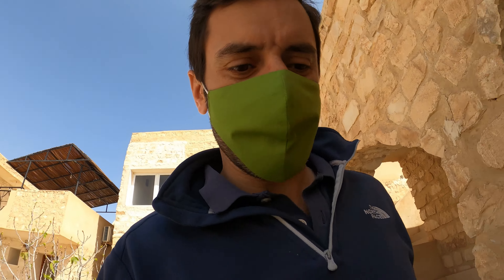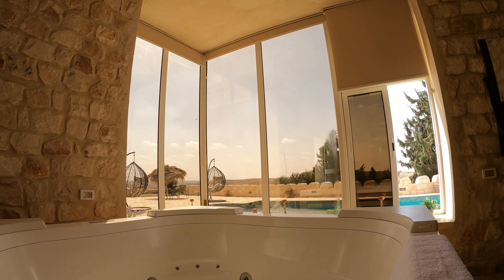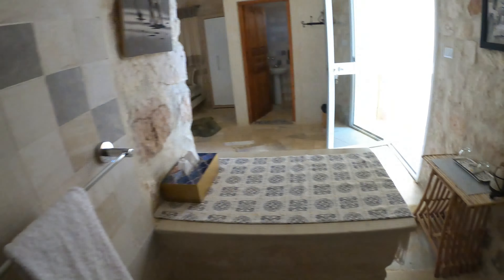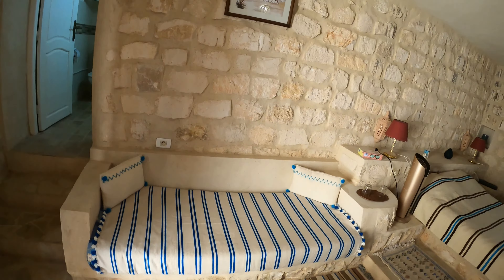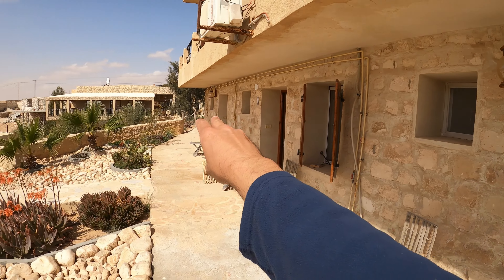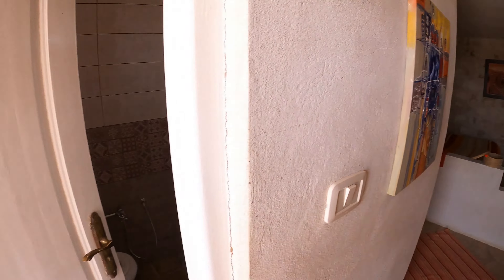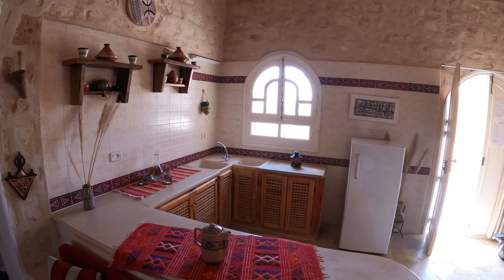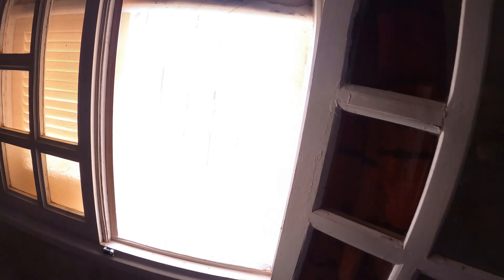Tunisia Luxury Hotel Tour (2023): Dar Ayed, Tamezeret, North Africa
A five minute tour of the luxurious Dar Ayed in Tunisia, North Africa, set in the ancient Amazigh settlement of Tamezeret, about 10km kilometers west from Matmata on the C104 road, and 45km southwest of the governorate capital Gabès.

Inspired by Amazigh traditions, Dar Ayed Tamezret is a unique boutique concept in southern Tunisia. A tranquil place where you can completely escape from the modern world. It’s low-rise in stature, authentic and stylish in design, with interiors abundant with flourishes of colour – brimming with local crafts and textiles typical of the region. As you enter the grounds, you’re greeted with exposed sandstone walls and a set of arched wooden doorways decorated with religious and spiritual symbols. Outdoors, a crystalline swimming pool invites you for a cooling dip and hammocks sway in the gentle breeze tempting you to simply unwind. The interior is equally as appealing while the rooms ooze rustic charm.

You can taste local Amazigh cuisine in the atmospheric restaurant or outside on the tiled terrace overlooking Tamezret village. Spend your days leisurely roaming labyrinth village streets, exploring the village museum, or hiking to beauty spots for the best views. Dar Ayed Tamezret takes care of all the little details for you, offering excursions and entertainment. On some evenings you may see folk musicians perform in traditional Tunisian dress.

I have visited Dar Ayed three times now between 2019 and 2022, and stayed the night there once. Dar Ayed was aware I was filming for this channel.

⏱️TIMESTAMPS⏱️

00:00 - Intro
00:13 - Pool & Jacuzzi
1:07 - Pool Room 1
1:41 - Pool Room 2
2:18 - Room 4
2:57 - Balcony views
3:14 - Rooms 3, 2 & 1
4:22 - Room 8 (Family Suite)

🔗 LINKS 🔗

My upcoming Bradt Guidebook to Tunisia (1st Edition) will be published worldwide in June 2023. If in Tunisia, you can pre-order from Librairie Al Kitab in Tunis

You can buy my Bradt Travel Guidebooks to Angola, Equatorial Guinea and (from June 2023) Tunisia, using this

For updates on my summer 2022 source to sea kayaking expedition along Madagascar’s longest river, please check out